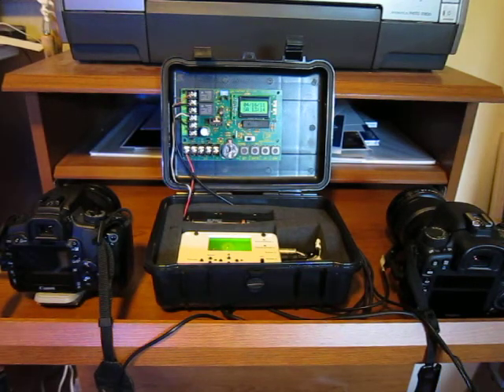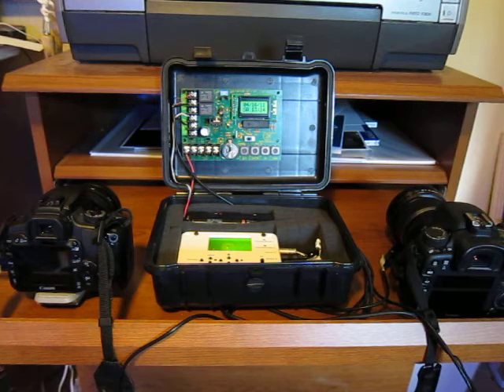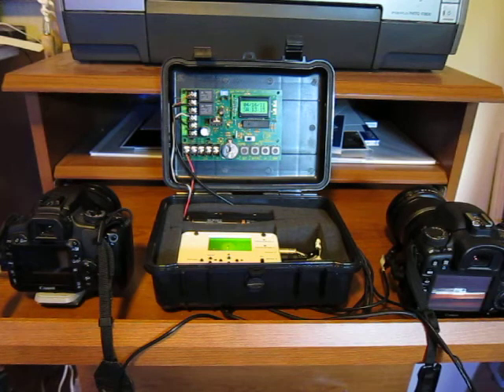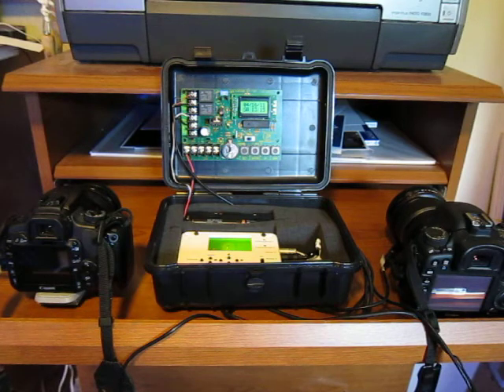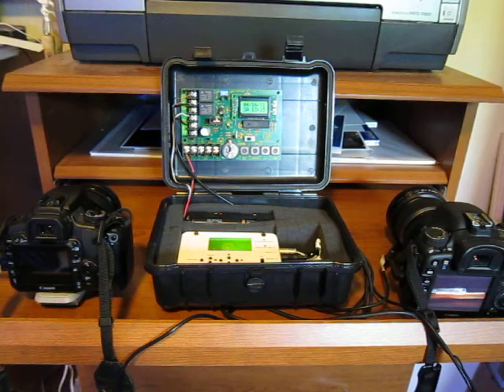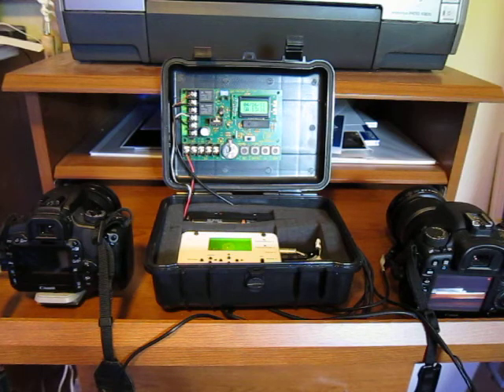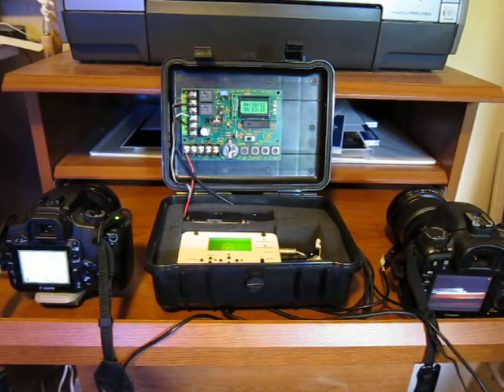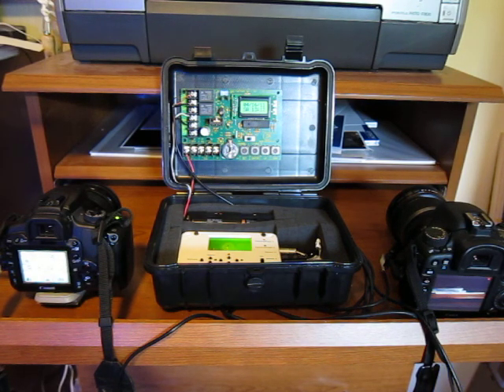Camera Axe Camera Trigger Test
This is a test video of the Camera Axe to be used for the upcoming space shuttle launch.  This device will remotely control 2 cameras, one in video mode.